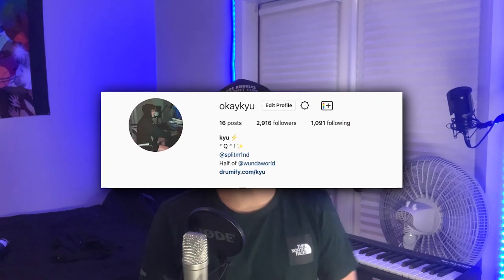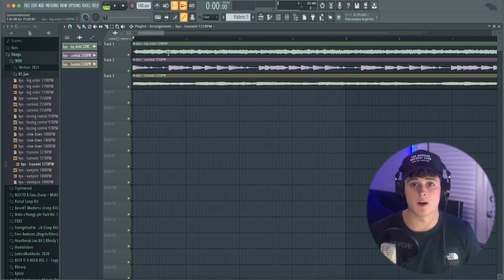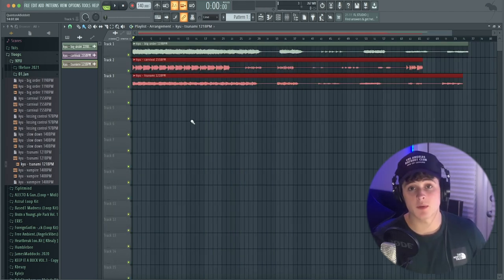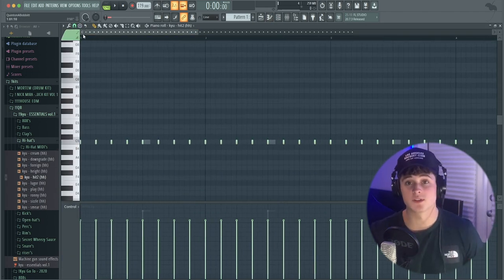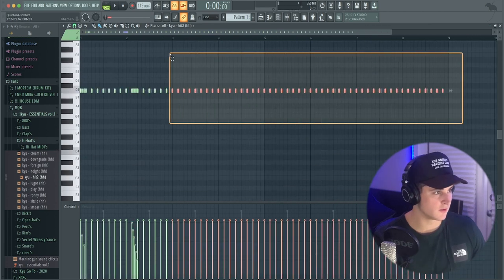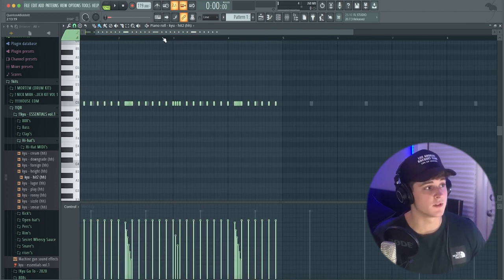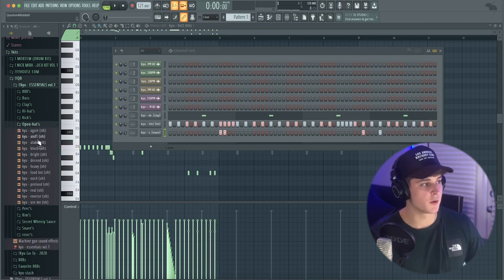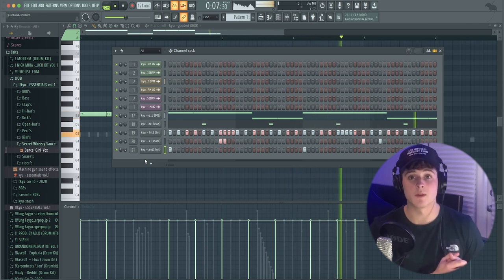3 CRAZY DRUM BOUNCES! Wheezy & Virtual UZI DRUMS | Placement Hunt EP. #1 FL Studio 20